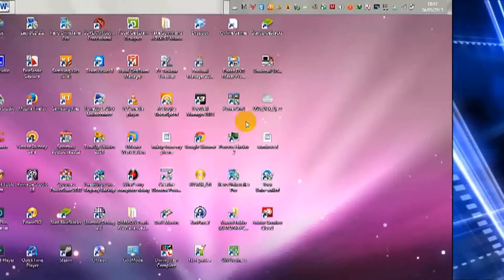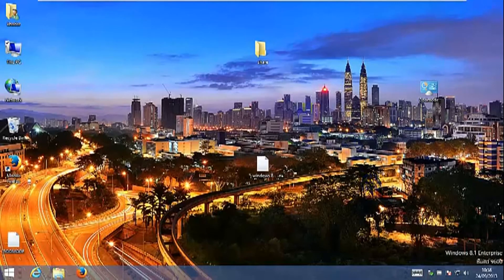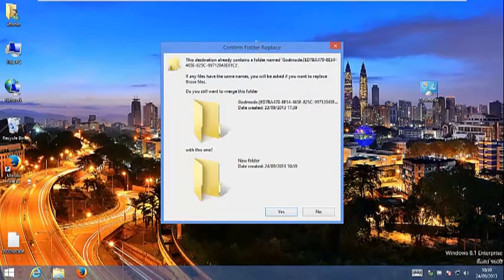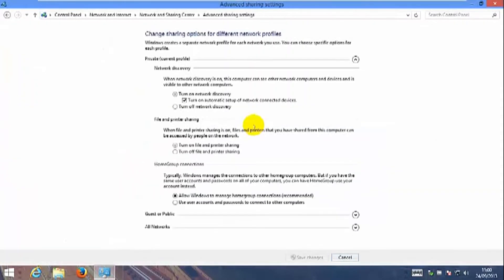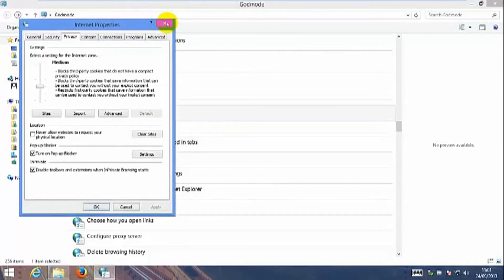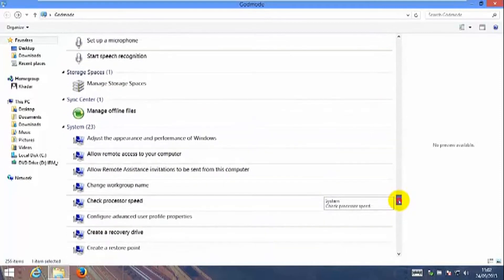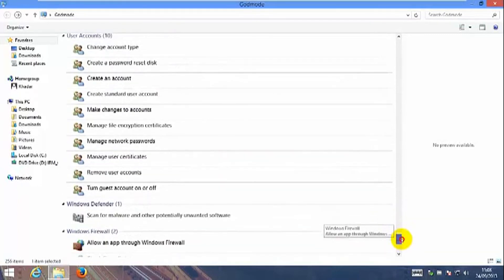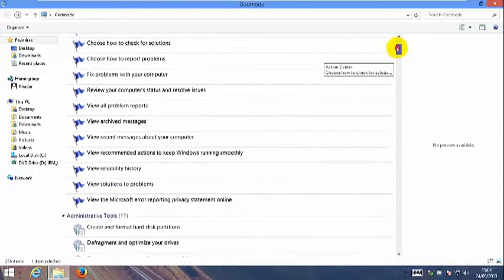How to enable windows 7 and 8.1 Godmode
So you had enough of  searching for bit  and piece of your system setting and well look no further. Here an easier way to put your system setting into one folder if you did not already know that of course.

all you have to is enable your windows godmode.  to do that

1.right click on your desktop scroll down and click on new folder.

2. place your mouse cursor on the folder and right click it chose then copy and past this code below and your done.
GodMode.{ED7BA470-8E54-465E-825C-99712043E01C}